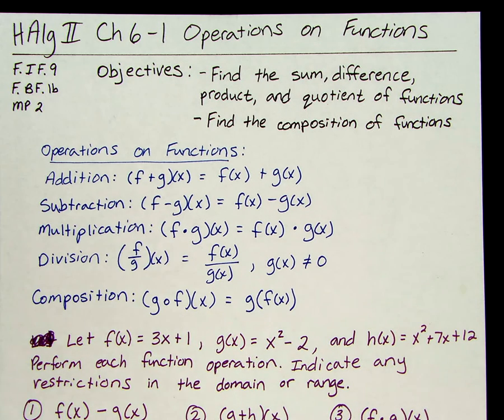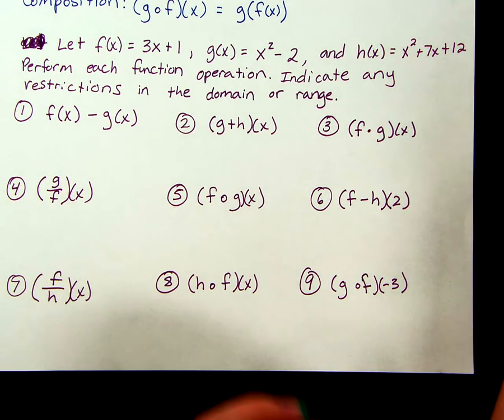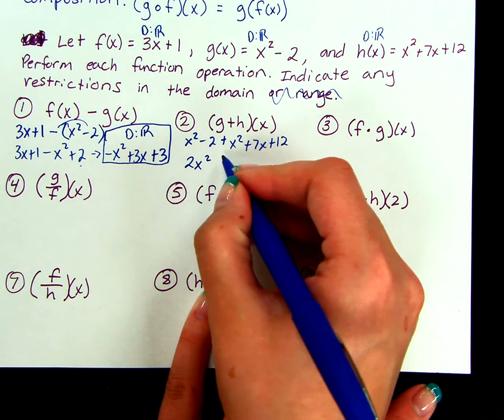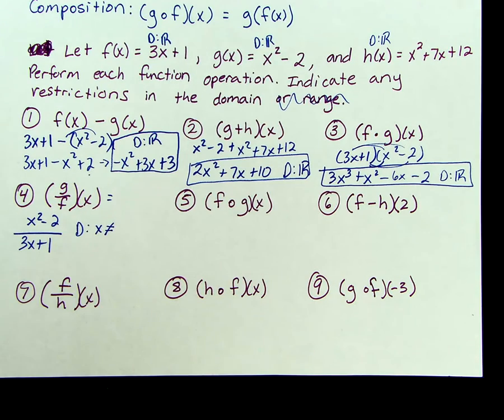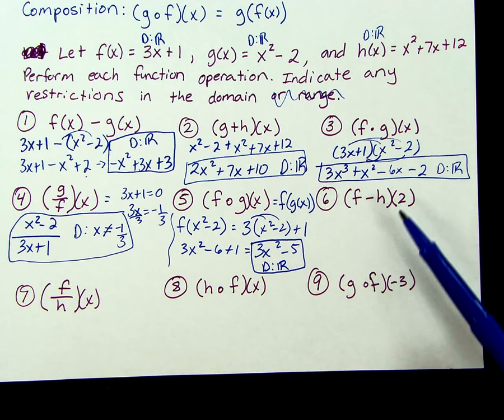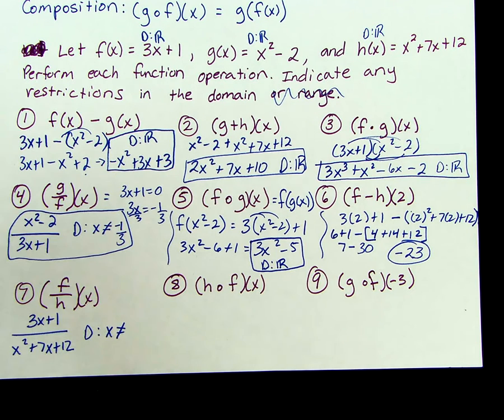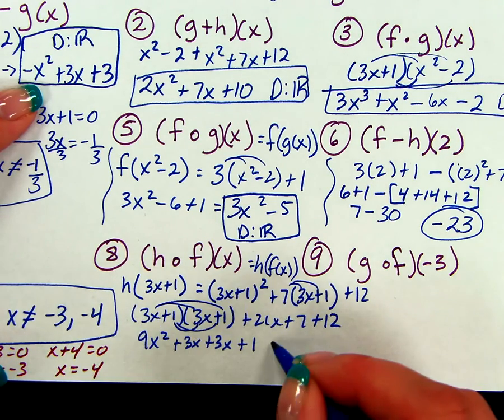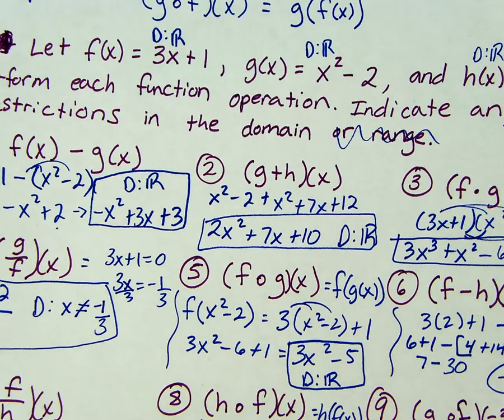Algebra II Ch6-1 - Function Operations